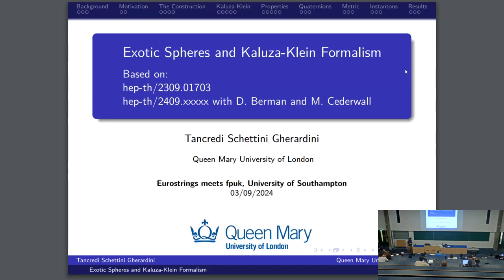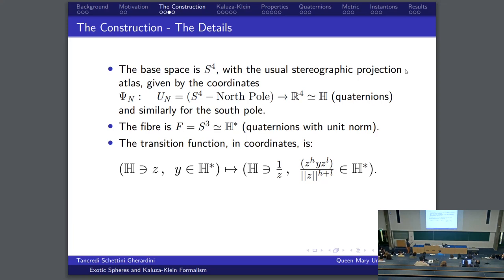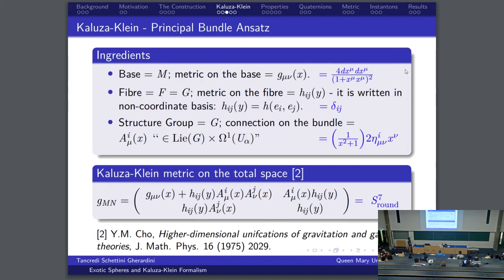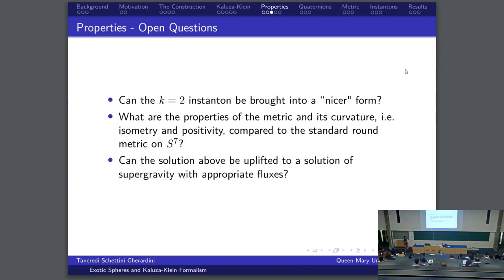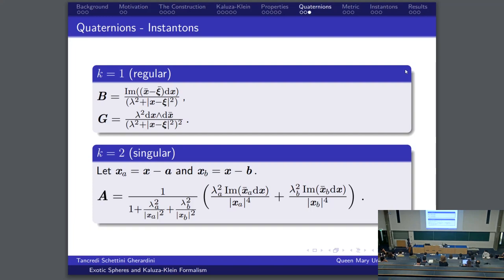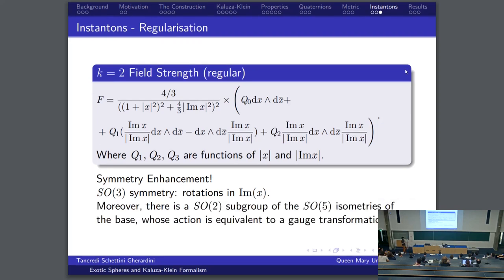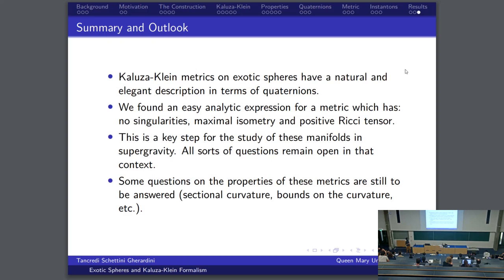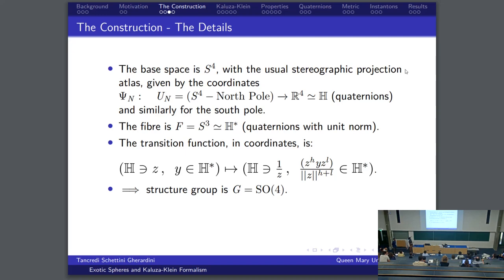Eurostrings 2024 - 03/09/24 - Tancredi Schettini Gherardini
Exotic Spheres, Kaluza-Klein Formalism and Supergravity by Tancredi Schettini Gherardini